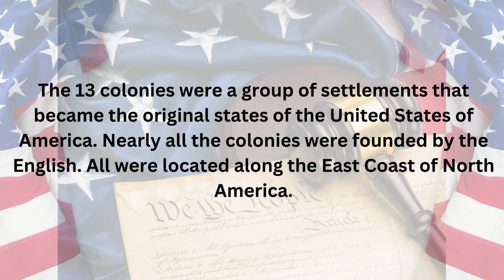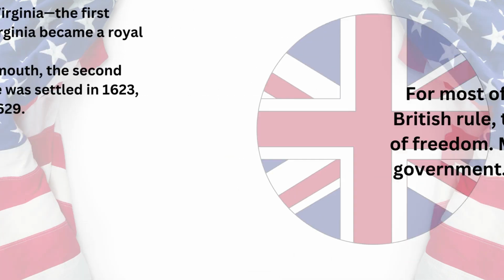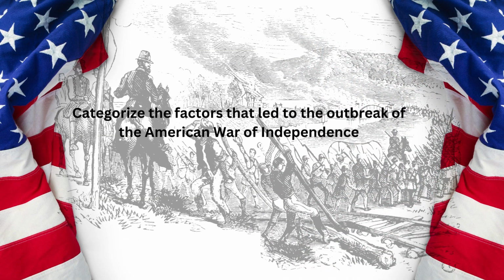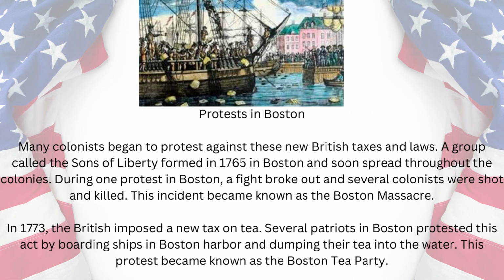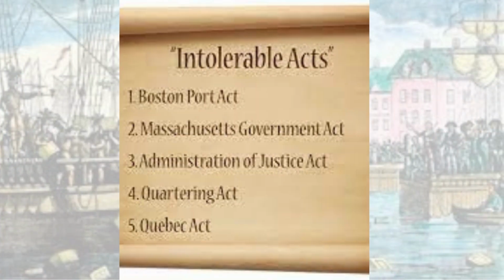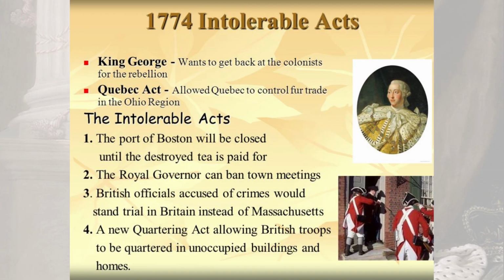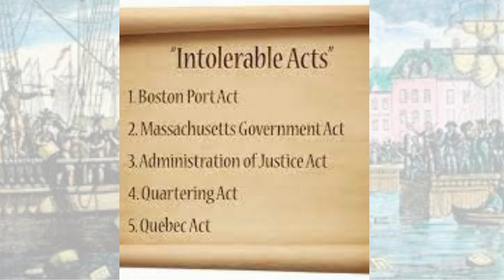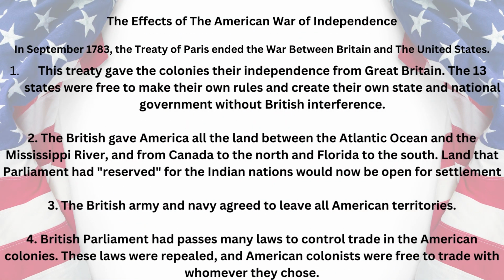The American War of Independence 1775-1783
3rd Form History: National Standard Curriculum